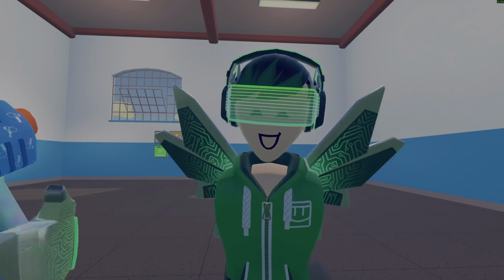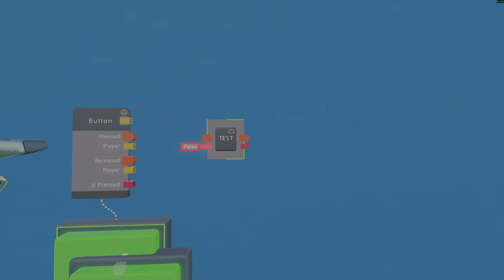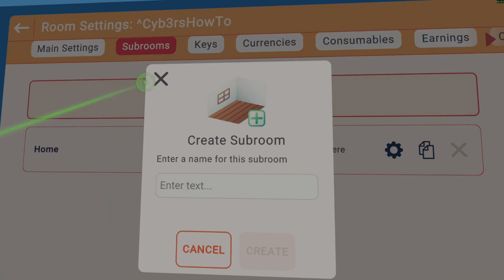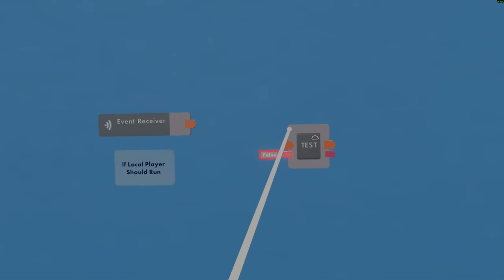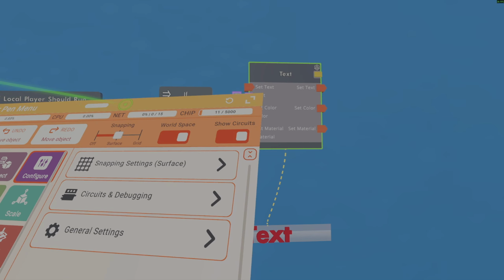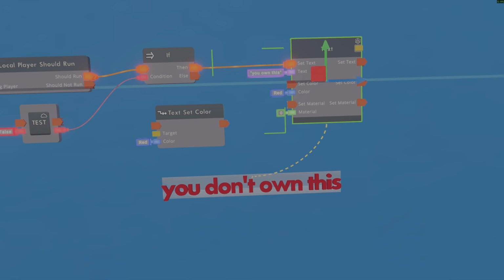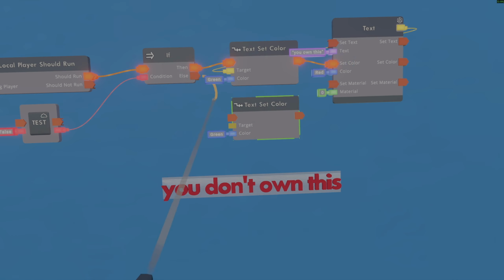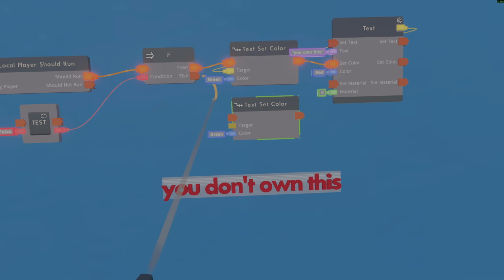How to make an easy and simple achievement system in RecRoom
Today, I showed you how to make an easy and simple achievement system in Recroom, its an easy tutorial to follow and I hope this helps you.